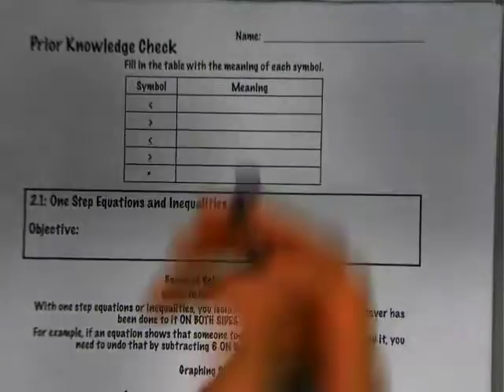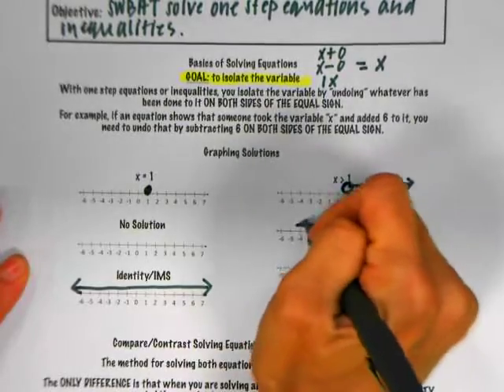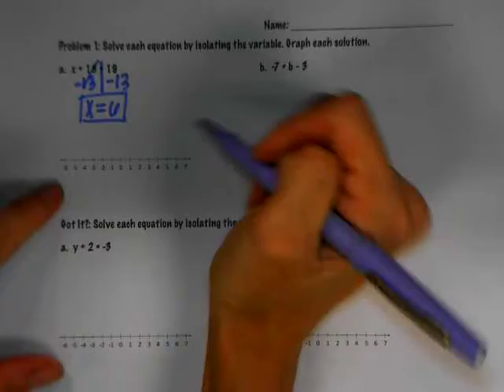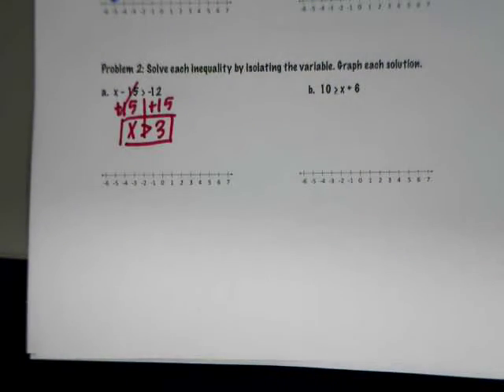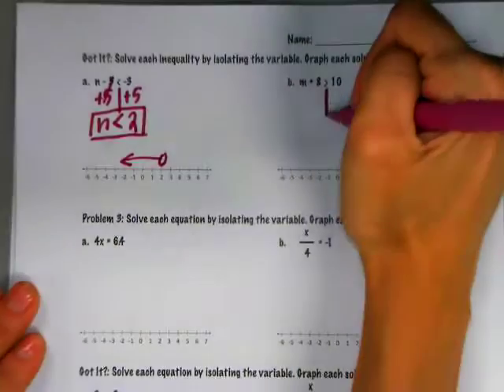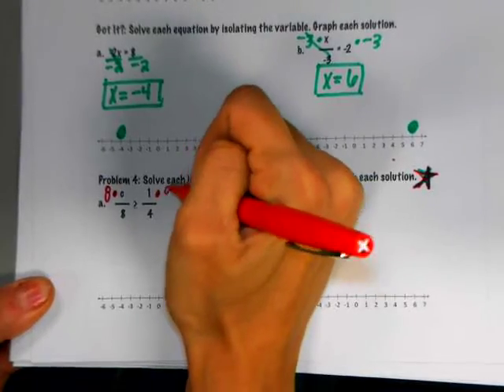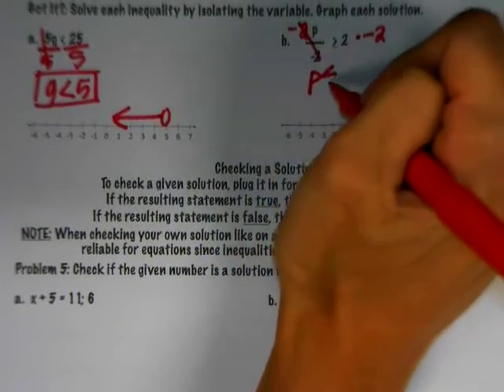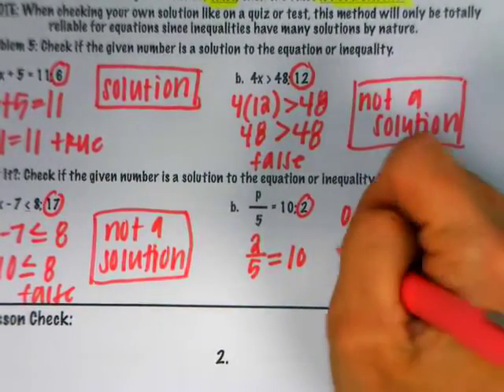2.1 Lesson Video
Basics of Solving: 1:48
Graphing Solutions: 2:55
Equations vs. Inequalities: 5:47
Problem 1: 8:24
Got It? 1: 12:10
Problem 2: 13:36
Got It? 2: 18:00
Problem 3: 19:22
Got It? 3: 22:00
Problem 4: 23:21
Got It? 4: 27:31
Checking a Solution: 28:33
Problem 5: 30:07
Got It? 5: 32:17
Lesson Check: 33:45
Lesson Check Answers: 37:31